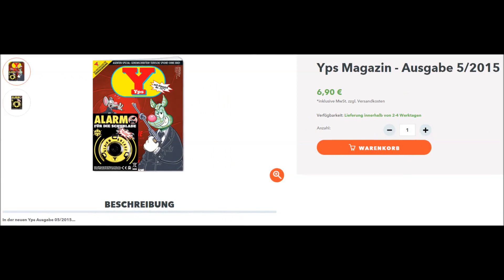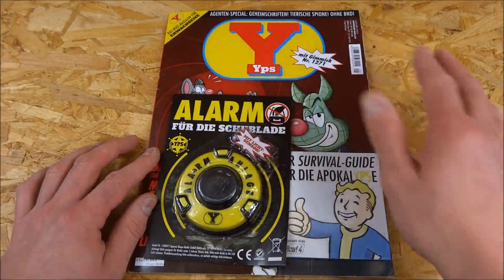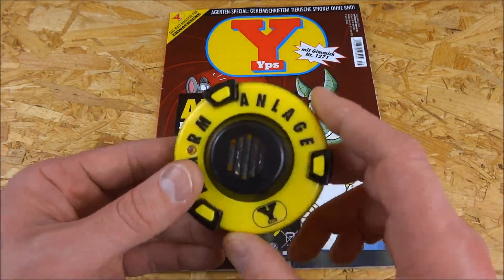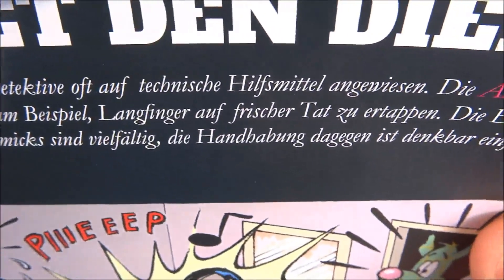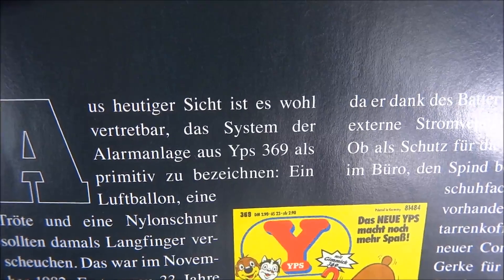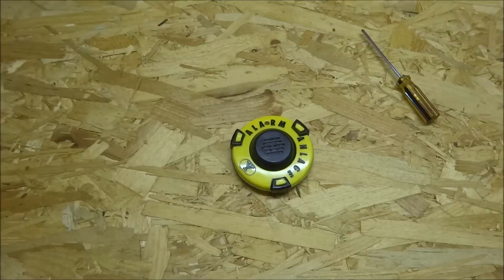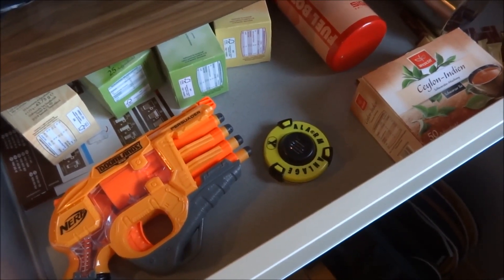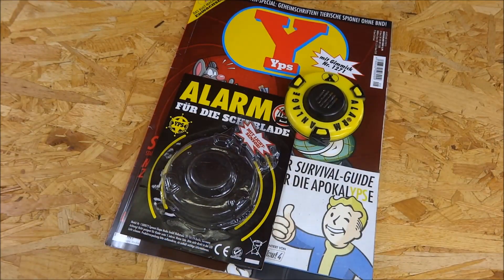"YPS 05/2015 GIMMICK Nr. 1271 ALARMANLAGE" -Vorstellung des Einbrechersschreck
Hier das YPS Gimmick Nr. 1271. Die Alarmanlage getestet für euch :-)